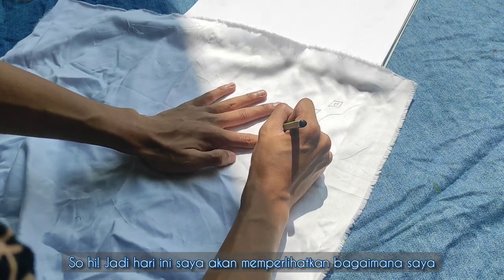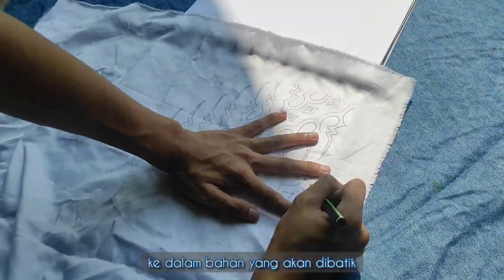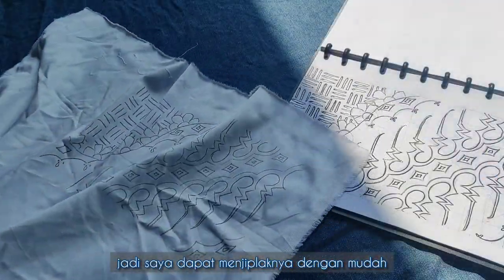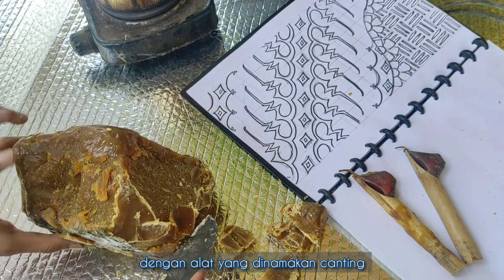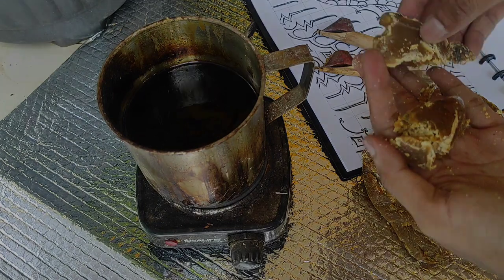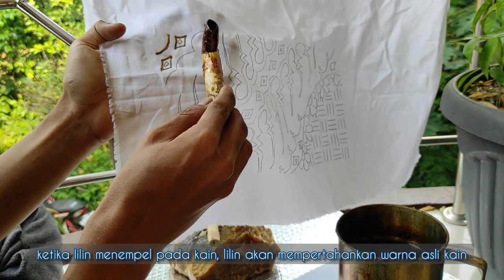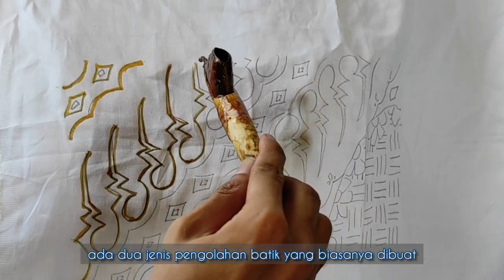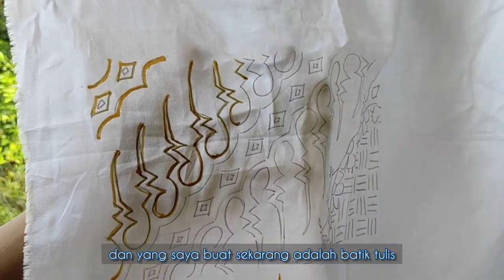"Nyanting" Handdrawn Batik Making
after sketch and tracing the motif on fabric, this is the third step of how is batik making, called "nyanting"

after a long long long time, im trying to nyanting again! my hand was shaking.

next video soon, about dyeing and lorod, the next step of batik process 🤍💙

love you!

Or get interesting items like material, dye, equipment, ready to wear and more

atau dapatkan produk menarik seperti beragam bahan, pewarna, peralatan, dan beragam pakaia jadi di